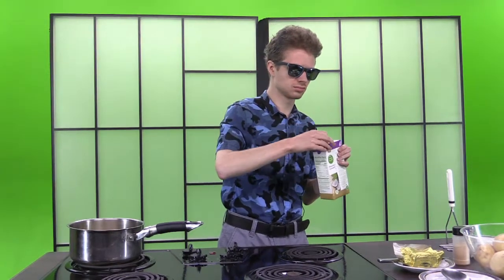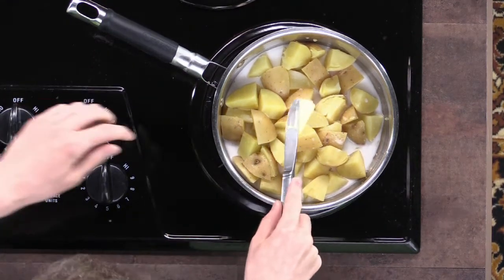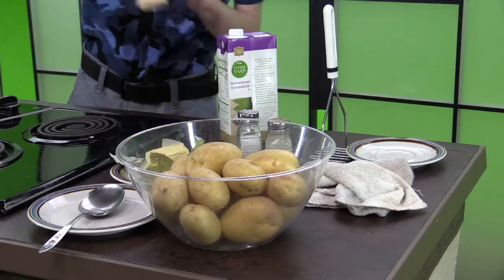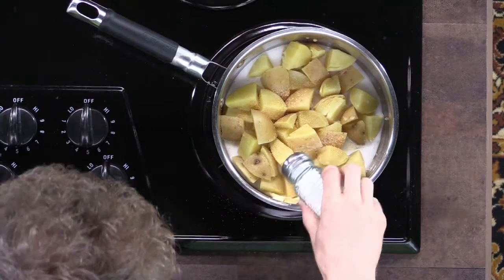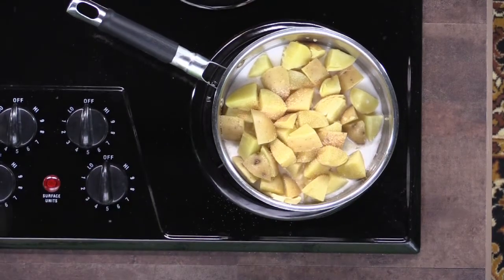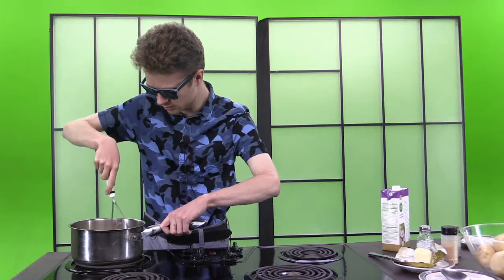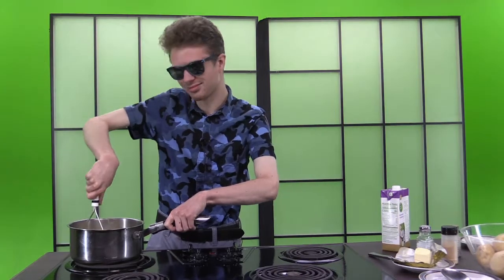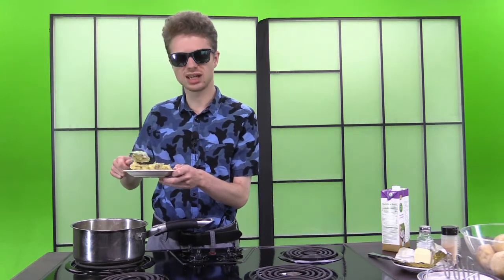Movie Meals - Close Encounters of the Third Kind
Shade shows you how to make Mashed Potatoes, like those seen in the movie - Close Encounters of the Third Kind